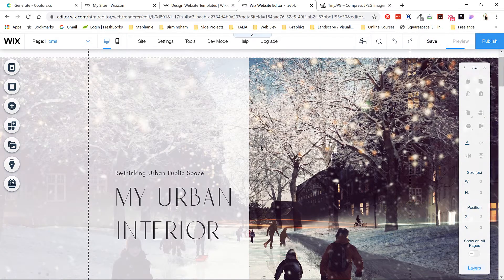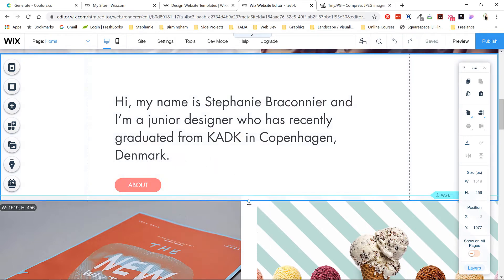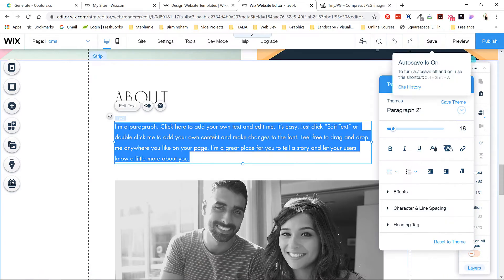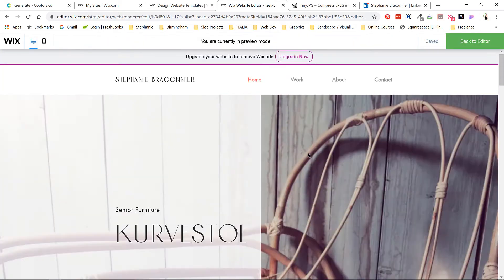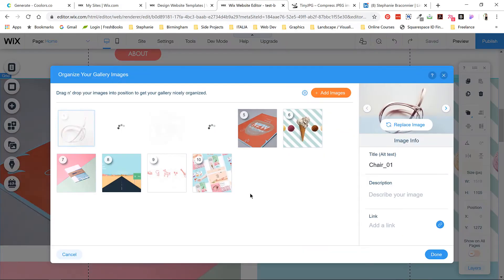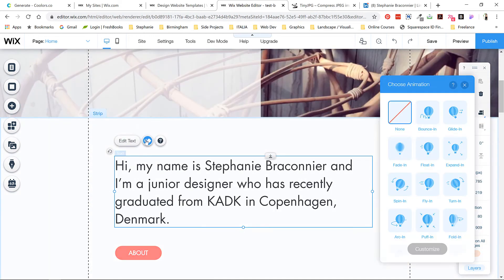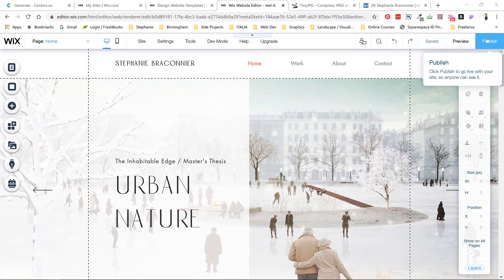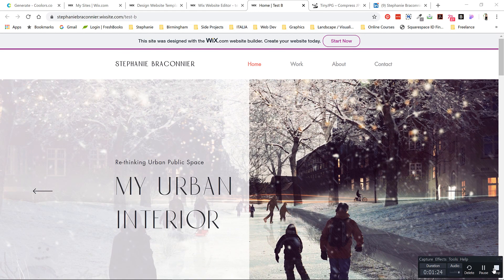Wix Portfolio Websites for Landscape Architects (Part 2)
Wix is used for a lot of different purposes but we're using it to create a beautiful, single-page landscape architecture portfolio to help you build up your online presence.